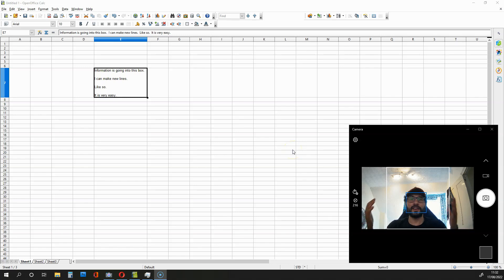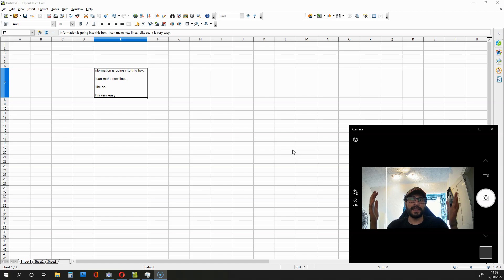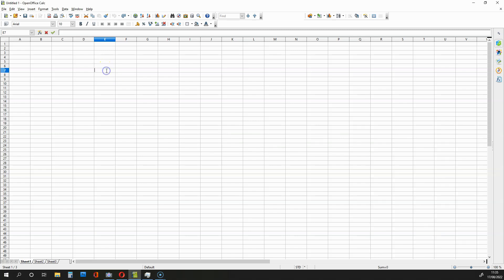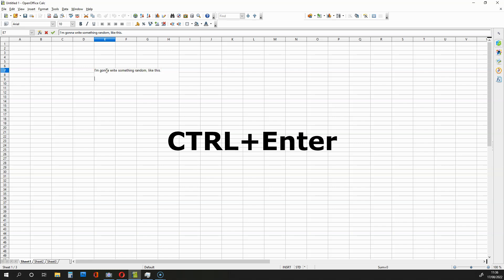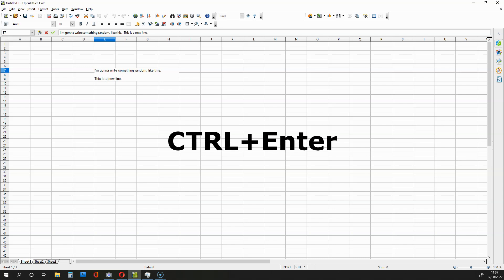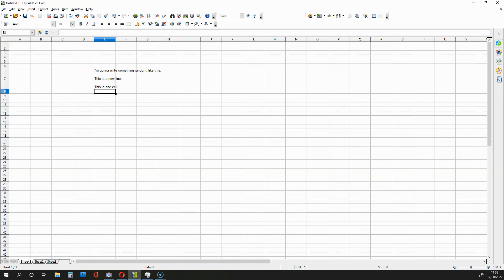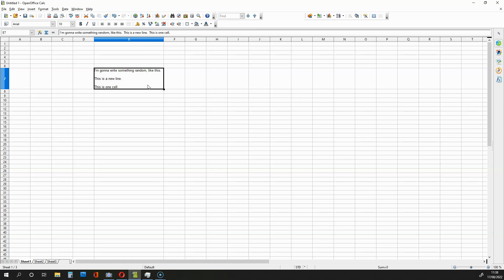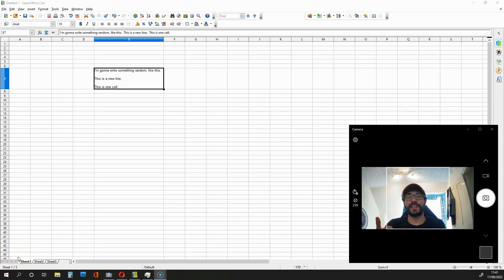Open Office Calculator 4 Tricks: How to Create New Lines within 1 Cell [CTRL+Enter]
In this video I demonstrate how to create new lines within one cell in Open Office Calculator 4. This CTRL+Enter trick is handy, as it allows you to keep your text within a narrow boundary, ensuring it doesn't overlap other cells or traverse your screen.

Along with videos about mathematics proofs, I also share tips on how to use the free spreadsheet software Open Office Calculator. As I know many engineers, physicists, accountants and mathematicians use spreadsheets, I thought this video would be very useful.

3. How to get the percentages of values in a column, relative to one specific value (Open Office 4)

5. How to increase the size of many cells with overlapping text - all at once (Open Office 4)

6. How to sum up values associated with multiple names - all at once [SUMIF] (Open Office 4)

7. How to sum up all the values associated with a specific name in a list (Open Office 4)

8. How to compare two lists on a spreadsheet [ISNUMBER, MATCH, TRUE OR FALSE] :: Open Office 4

13. How to make Days and Dates go down a Column in Corresponding Order [Open Office Spreadsheets]

15. How to Quickly Create a Table with the Powers of Ten In Digits (Open Office Spreadsheets)

16. How to automatically mimic data from the column on one sheet to another sheet (Open Office)

25. Open Office 4 Calculator: How to Create Vertical and Horizontal Pivot Tables Instantly * Save Time